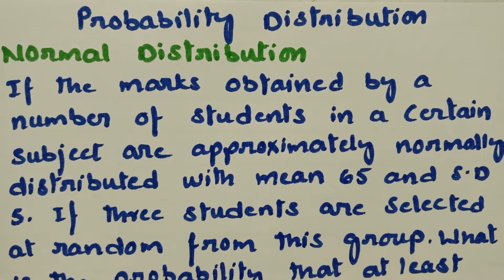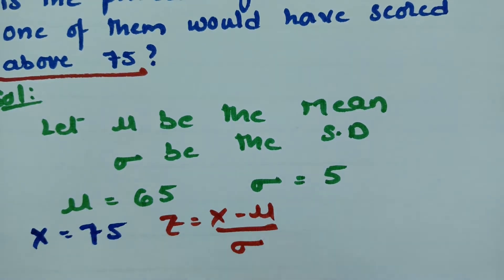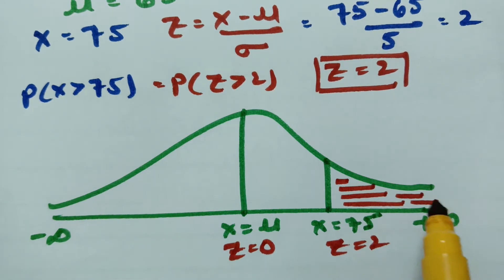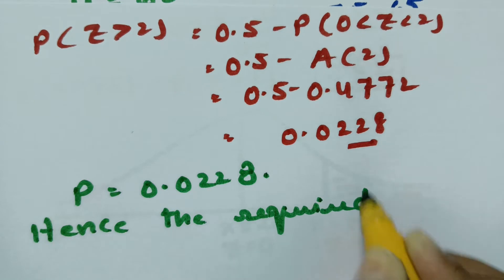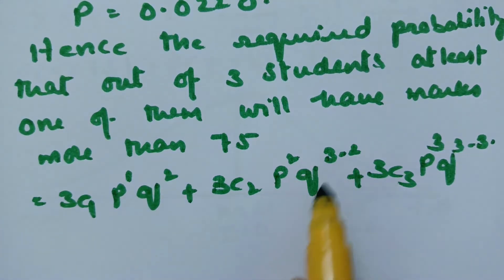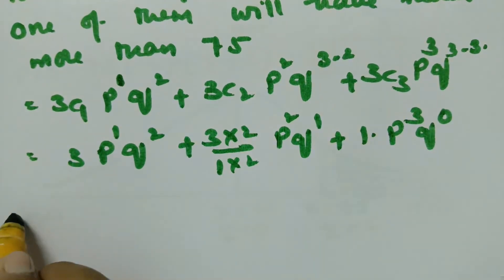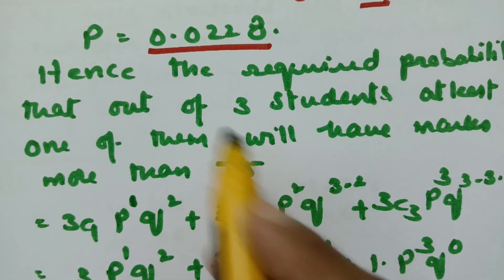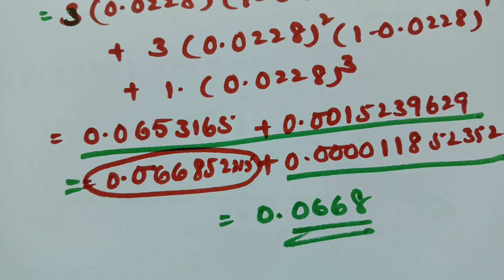Normal Distribution - Probability Distribution - Problem